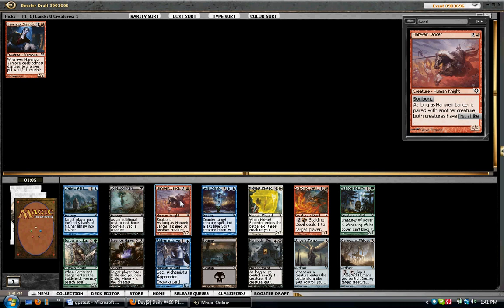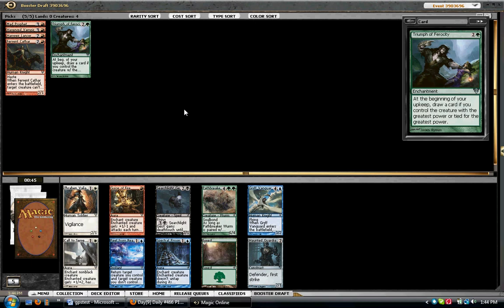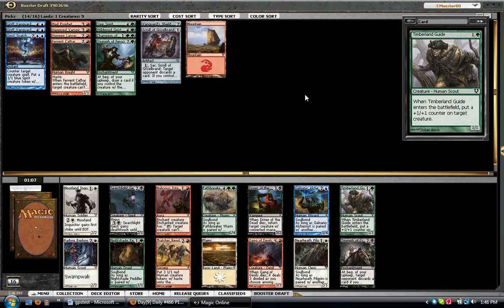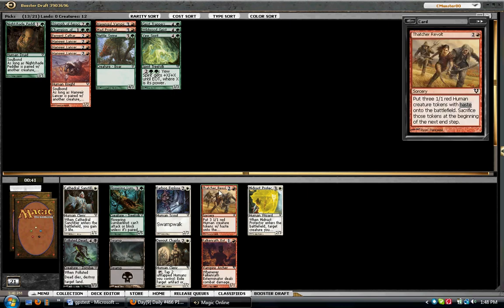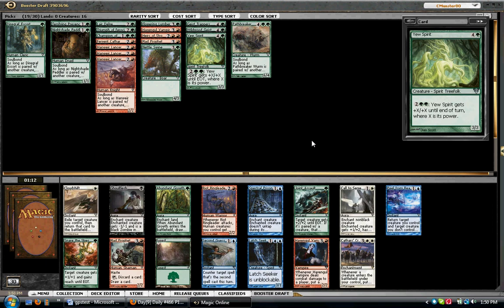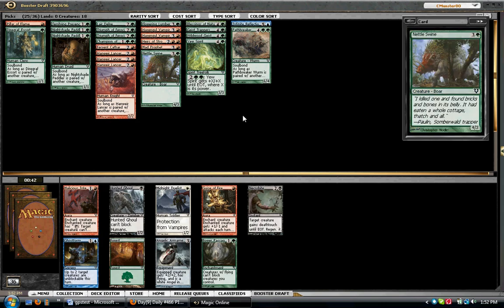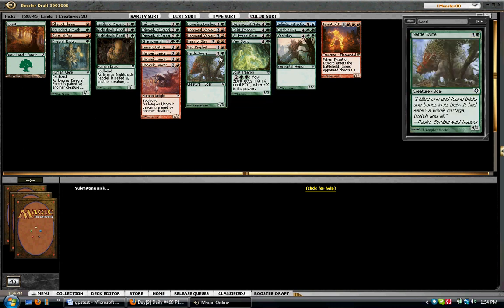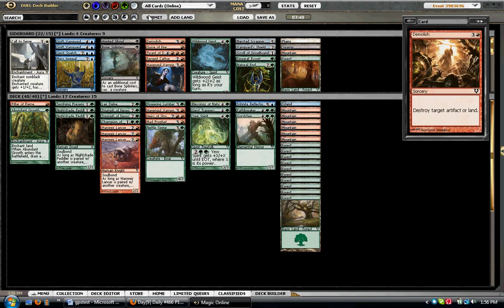AVR Draft 2: RAGE RAGE RAGE (Part1)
I'm not always so calm and collected... Want to check out more Magic the Gathering Videos?